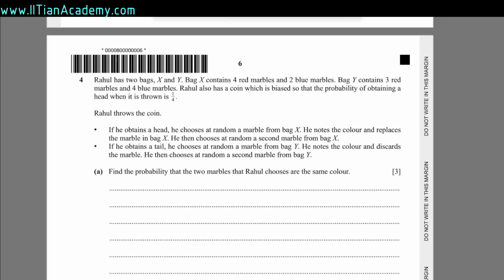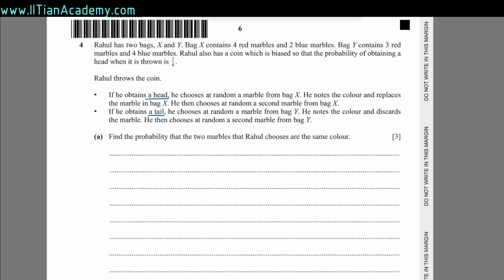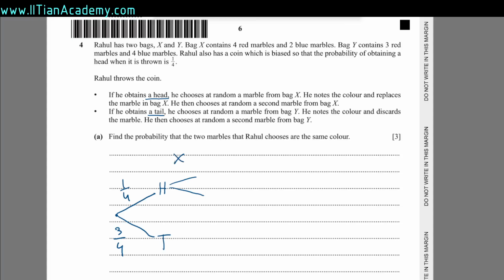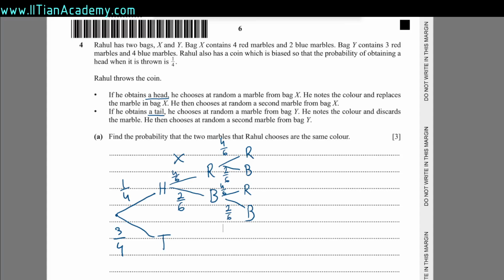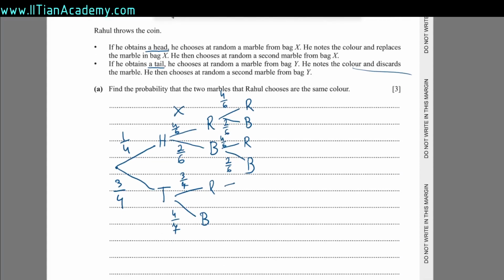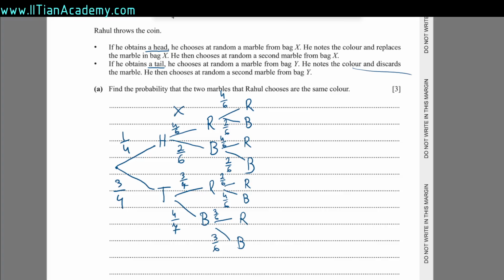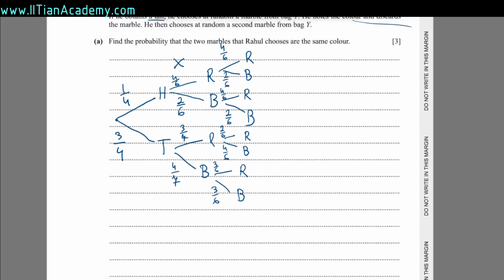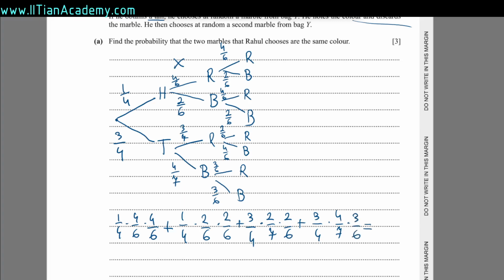CIE AS & A Level Math Paper 5 2024 Oct Q-4a